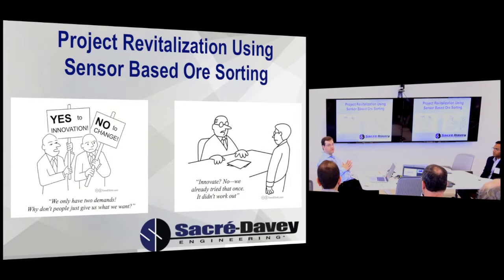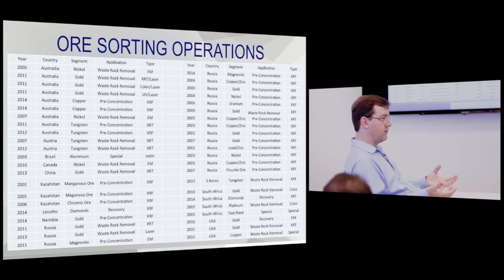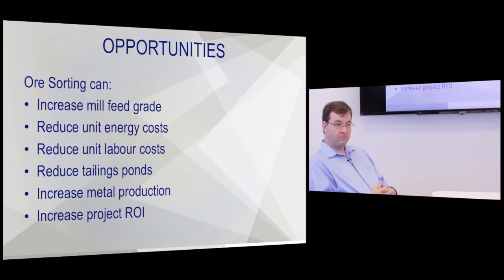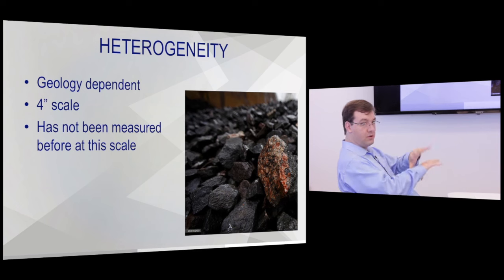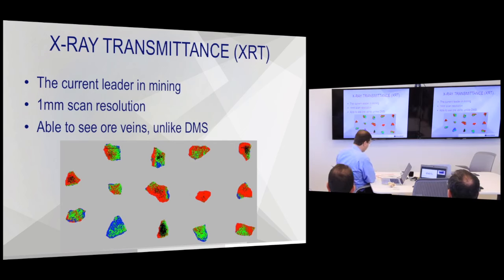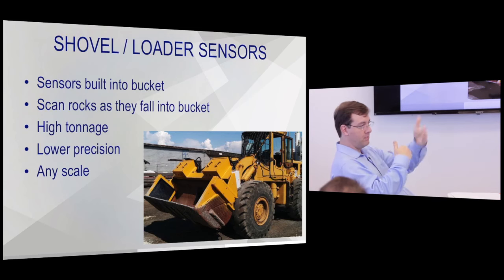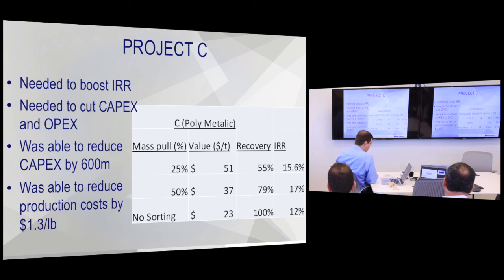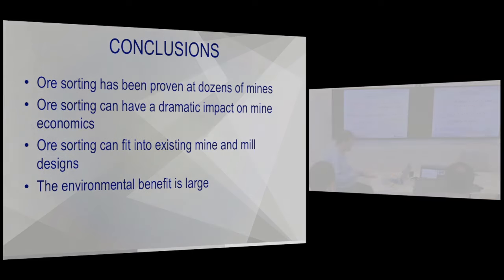Sensor based ore sorting - McEwen Mining innovation series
Milling is a major expense for mine operations and ultimately most of the material that passes through the plant is waste. Sorting out that waste before it gets to the mill can go a long way to improving the economics of an operation. Brent Hilscher of Sacre-Davey Engineering describes how some early adopters of sensor-based ore sorting have found big gains with this technology.

This presentation is part of McEwen Mining’s Innovation Lunch and Learn Series, hosted at the company’s Toronto office.